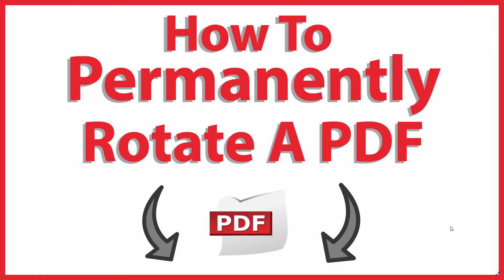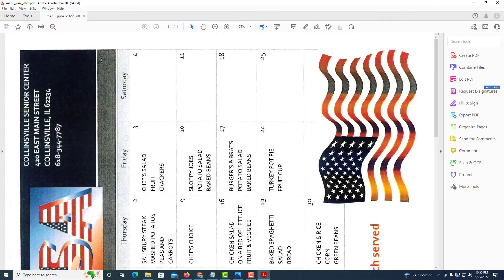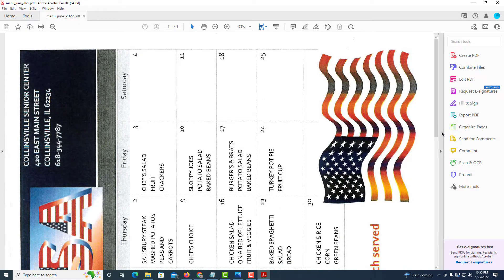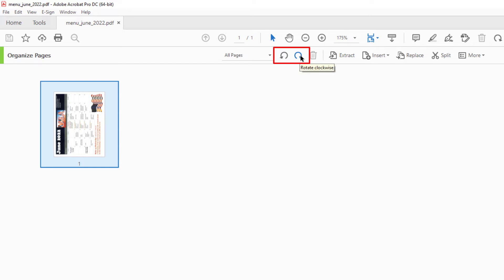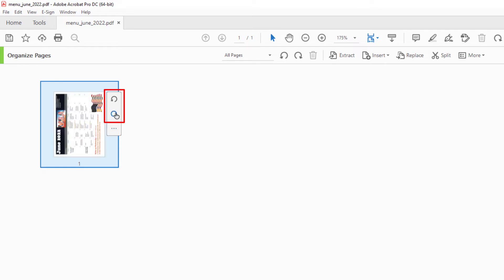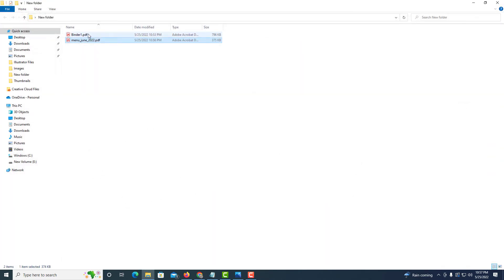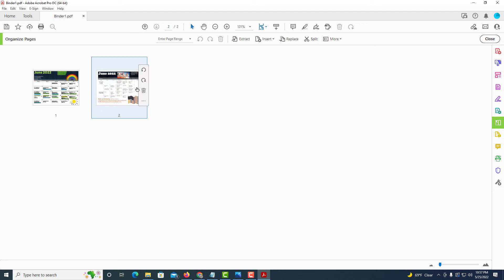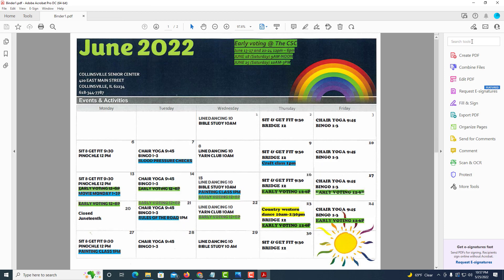How To Permanently Rotate A PDF Using Adobe Acrobat Pro DC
This is a video tutorial on how to permanently rotate a PDF in Adobe Acrobat Pro DC. I will be using a desktop PC for this tutorial.

Simple Steps
1. Open your pdf in Acrobat Pro.
2. In the pane on the right side, select "Organize Pages".
3. Make sure your page is selected and click on the rotate arrow tab.
4. Go to the file tab and click on "Save".

Chapters
0:00 How To Permanently Rotate A PDF
0:19 Open Your Project In Adobe Acrobat Pro DC
0:45 Click On Organize Pages In The Right Side Pane
1:06 Make Sure Your File Is Selected
1:17 Click On The Circular Arrow Above To Rotate
1:56 Go To File And Down To Save
2:15 How To Rotate A Multiple Page PDF
2:25 Click On Organize Pages
2:35 Click On The Arrow To Rotate
2:45 Go To File And Down To Save